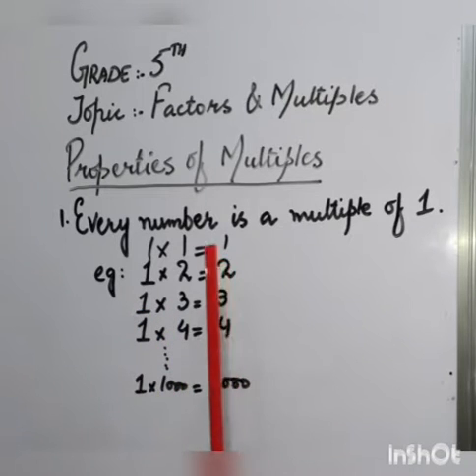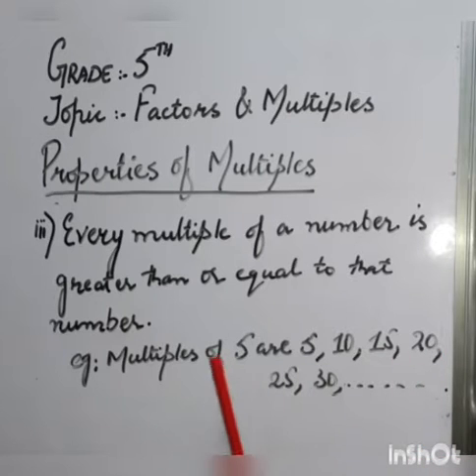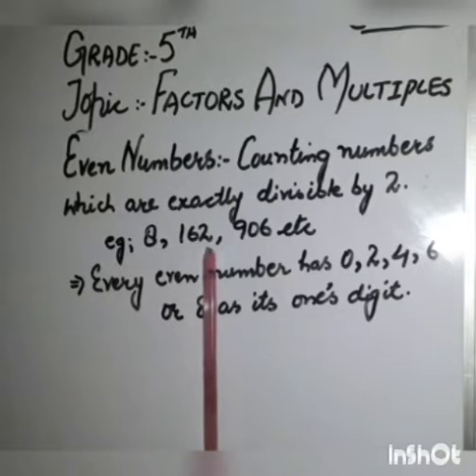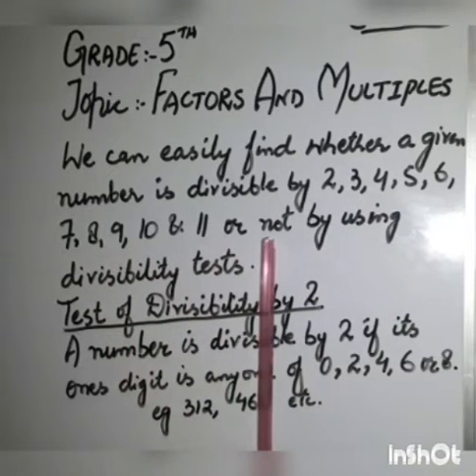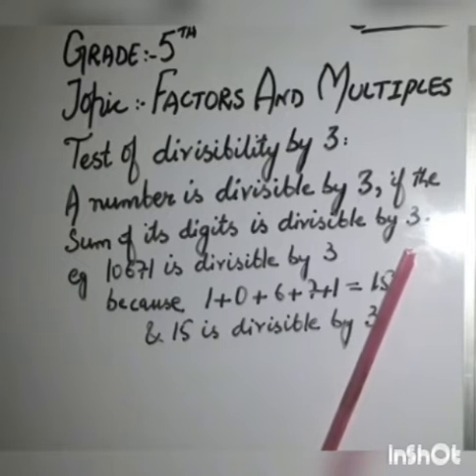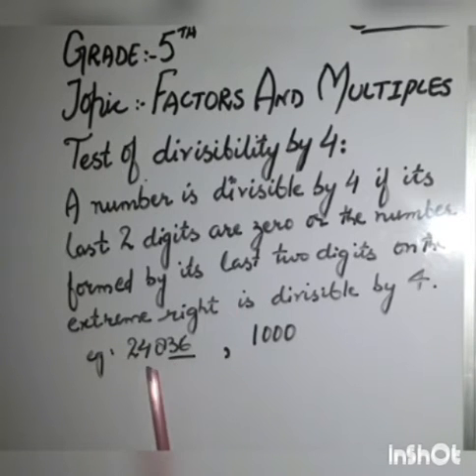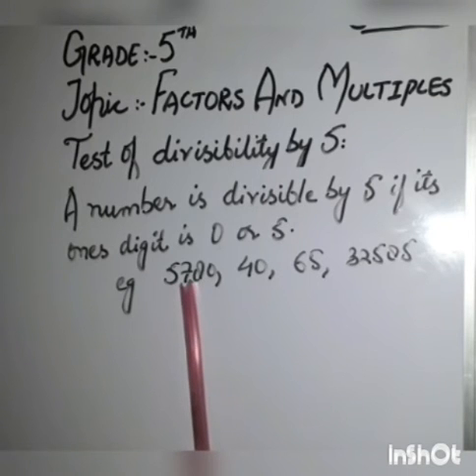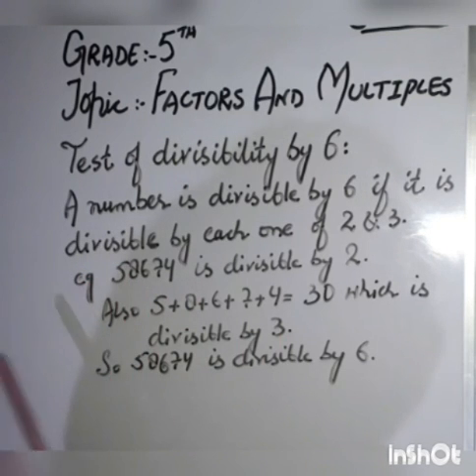Factors and Multiples part 2 class 5th